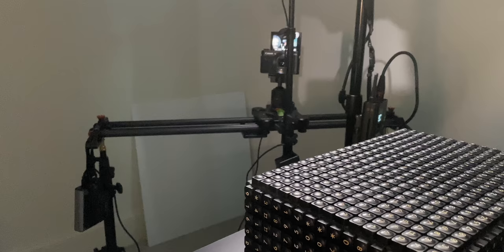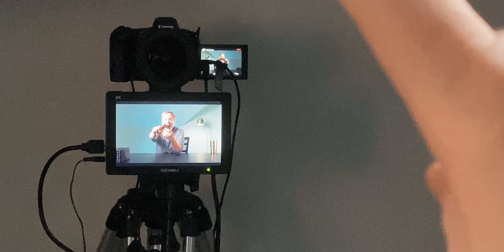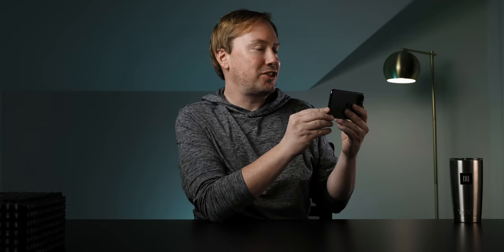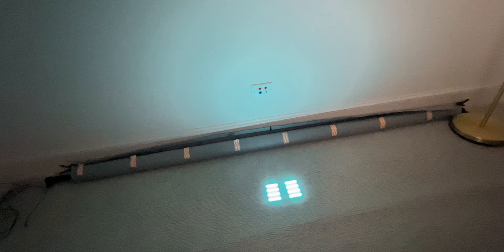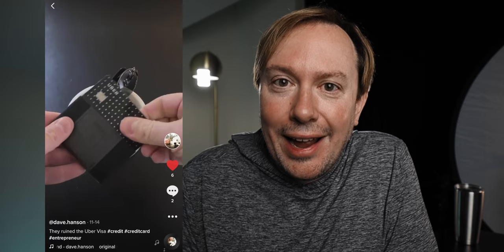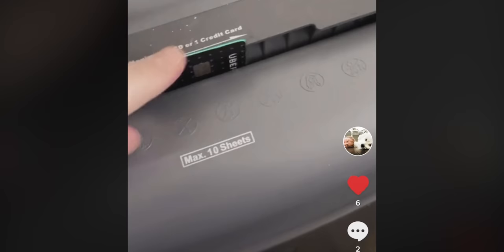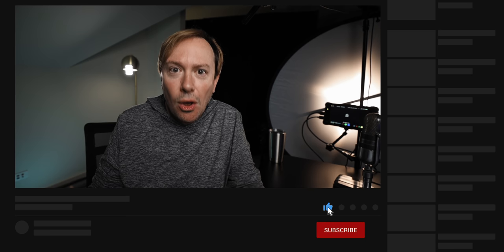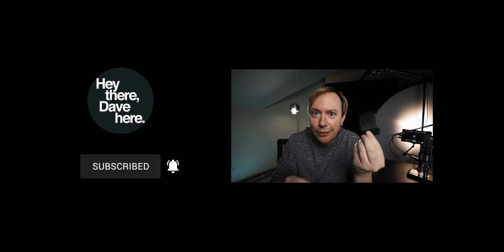Studio Tour + What's in my Wallet for International Travel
By popular request, I'm taking you behind the scenes for a tour of my studio. This is what I built to film my most watched YouTube video of 2019... or ever! Plus, I'll show you which credit cards I'm using for a trip to the Bahamas over New Years.

[edit] 💡🎥🎬I've had several people ask for product details or links, so I've put together a list of everything in my studio.